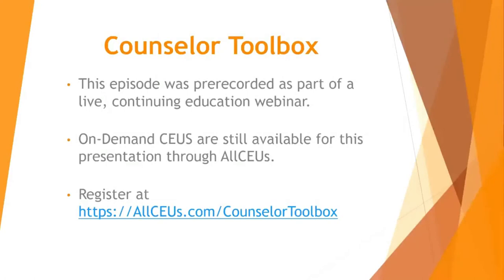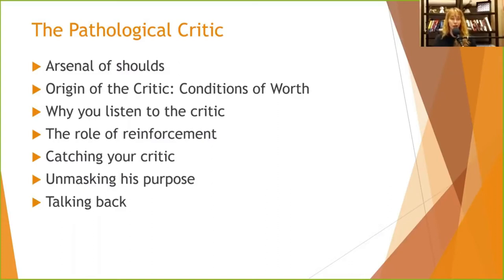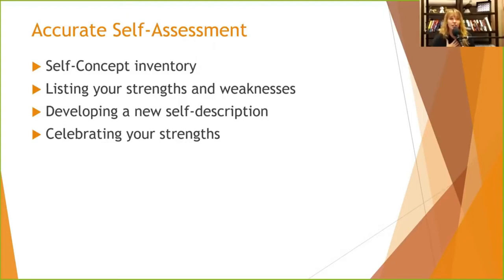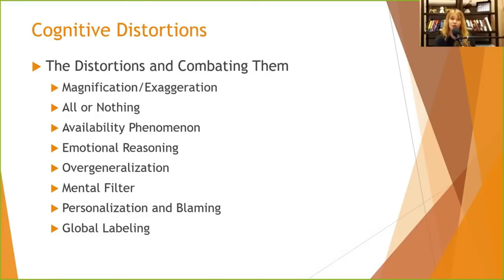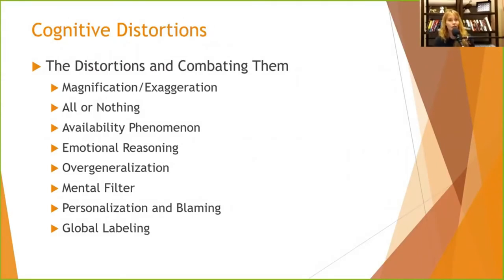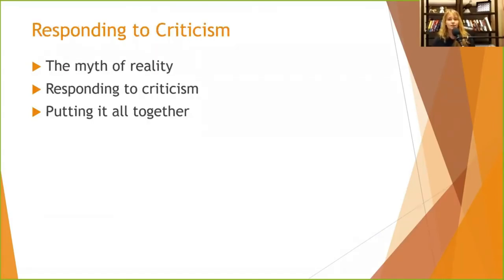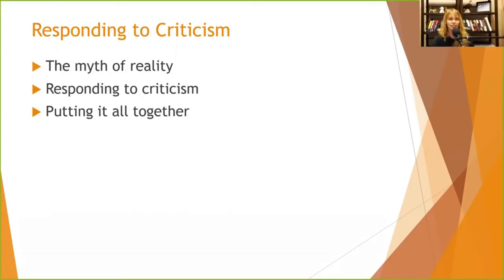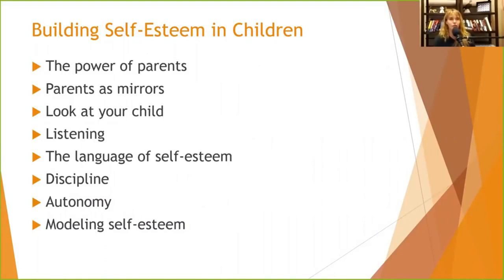Self-Esteem Techniques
AllCEUs provides counseling education and CEs for LPCs, LMHCs, LMFTs and LCSWs as well as addiction counselor precertification training and continuing education.  Continuing Education (CE) credits for addiction and mental health counselors, social workers and marriage and family therapists can be earned for this presentation at